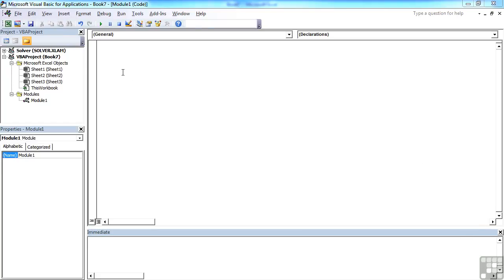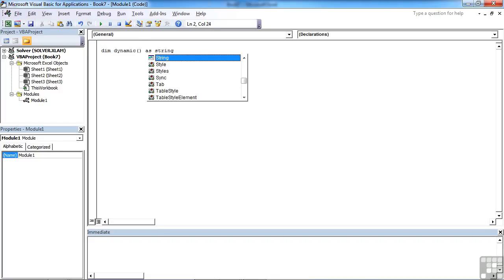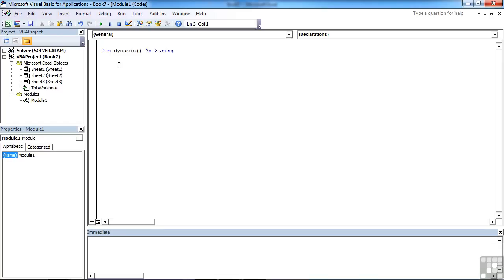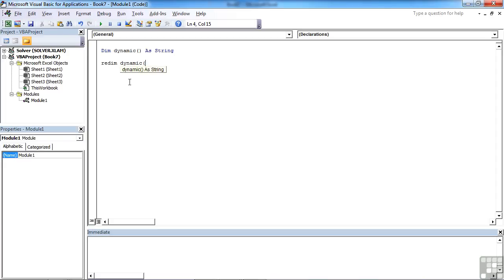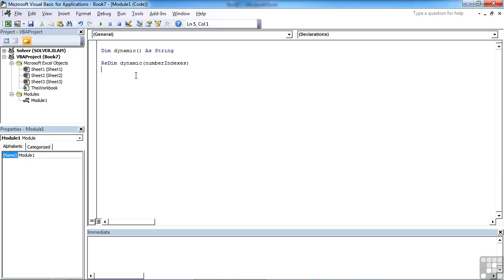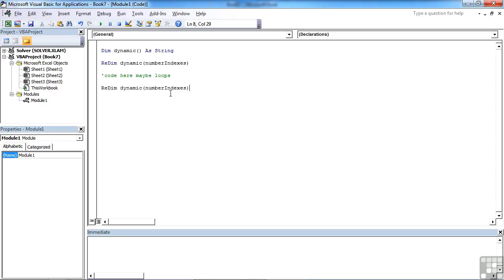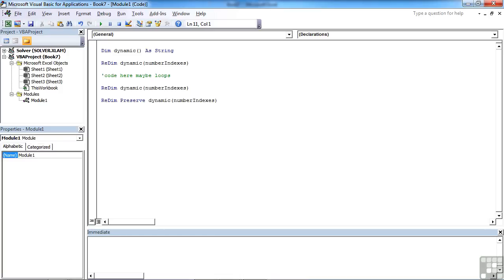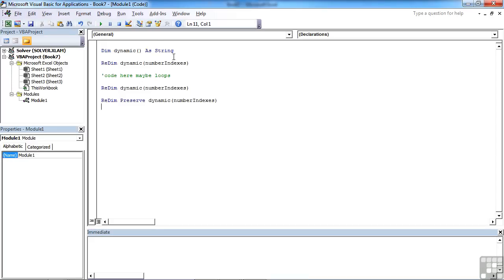0411 Dynamic Arrays